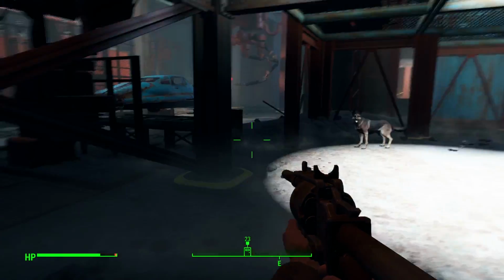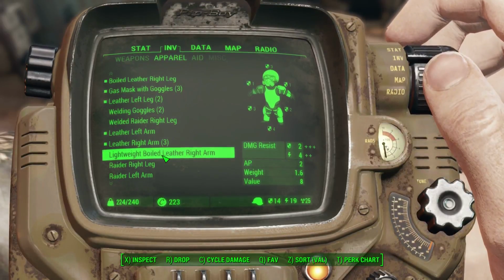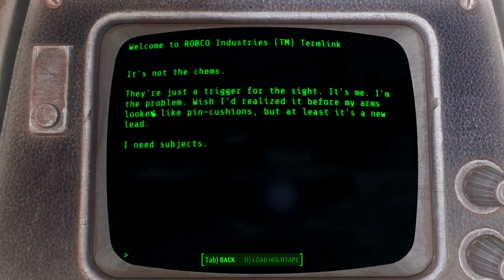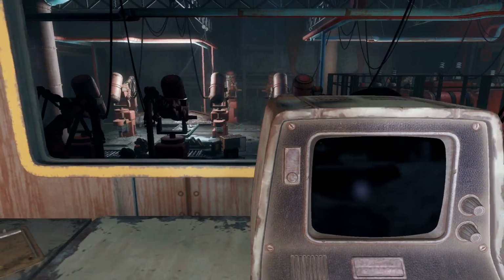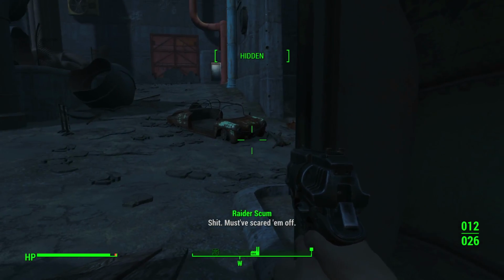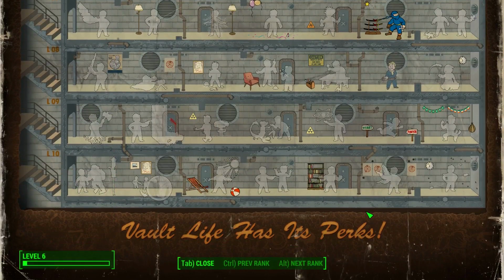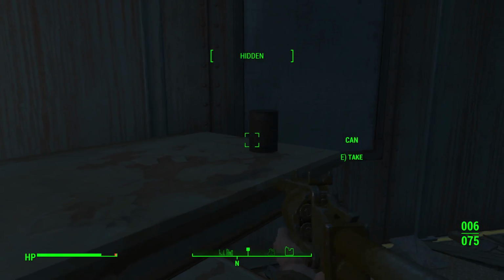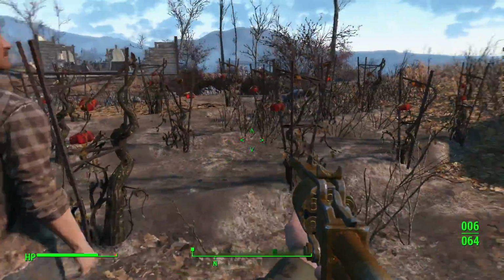Fallout 4 - Playthrough #12 " Tenpines Peasants"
Let's play Fallout 4 - new Fallout series game by Bethesda Softworks showing us the life in the world after nuclear war.